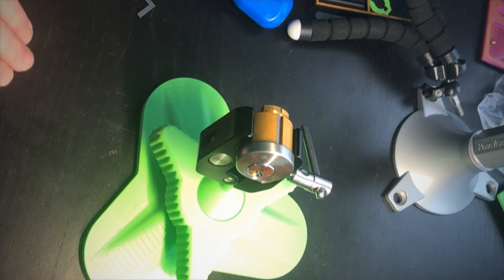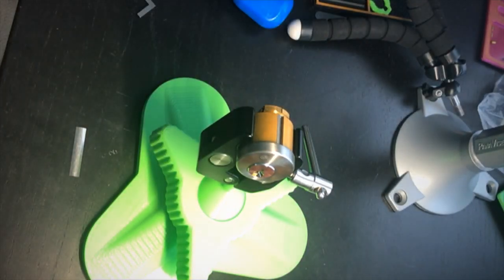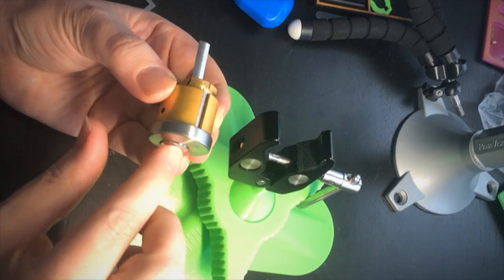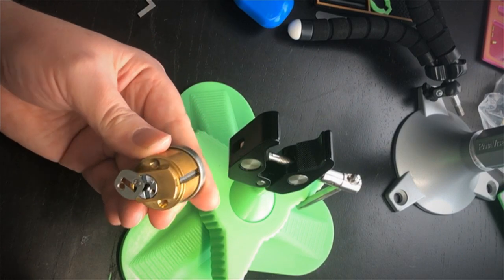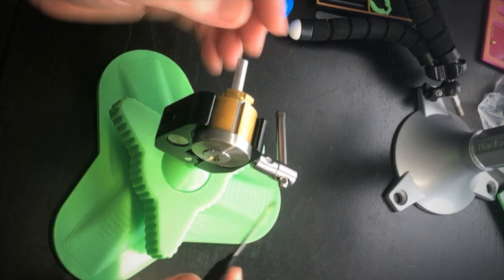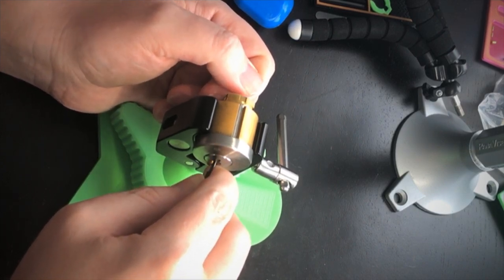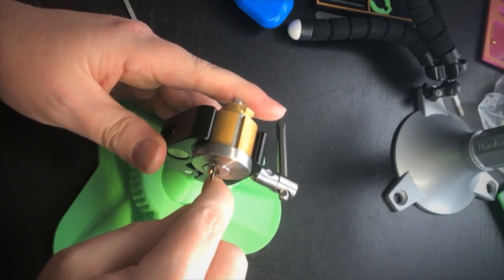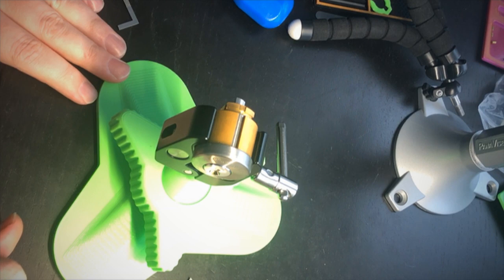Progressive Pinning with Shims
A great idea someone told me the other day was to use a shim to progressively pin a lock.  I hadn't seen any videos explicitly talk about this before, so thought I would film a quick one.